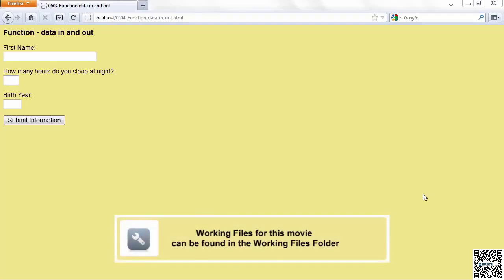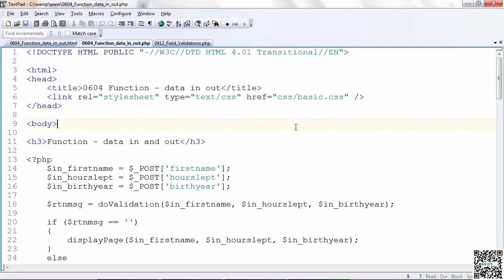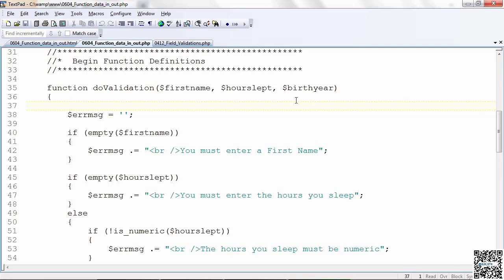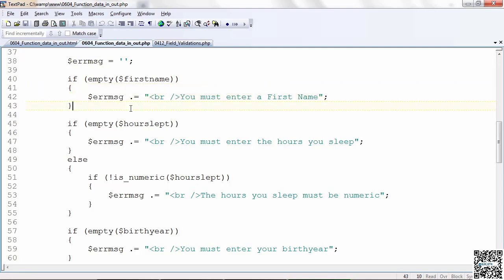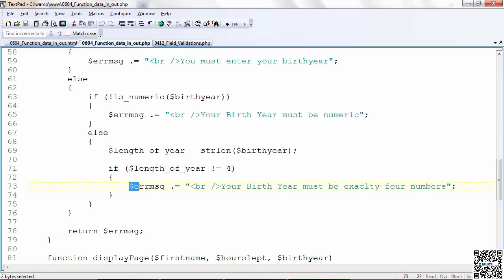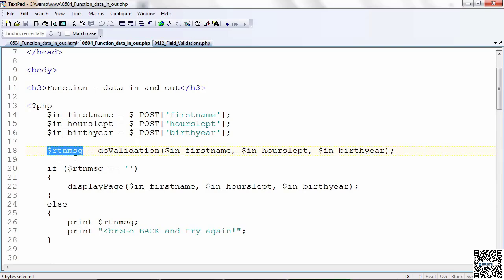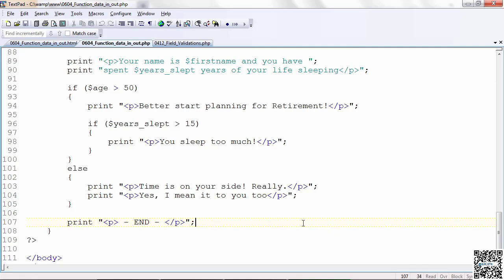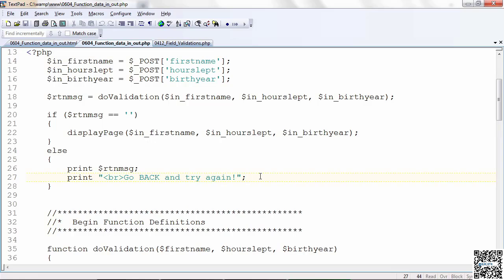Dynamic Web Design with PHP and MySQL - 050 - Functions, Arrays, Strings - Functions Return Value